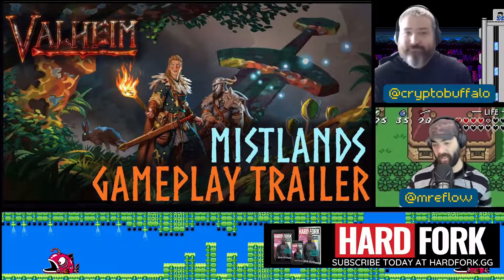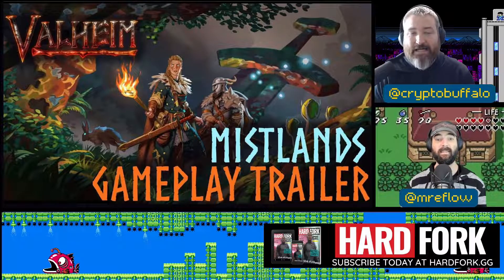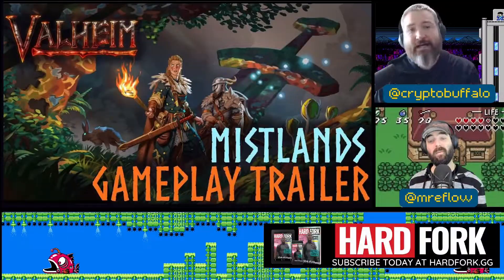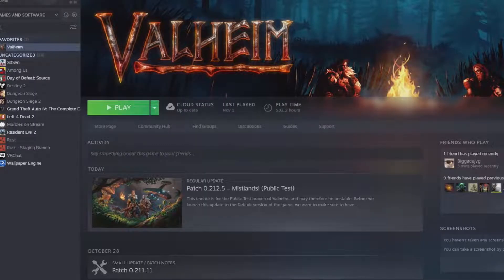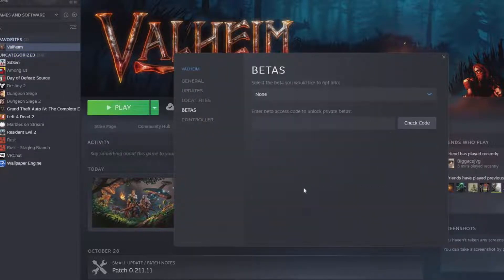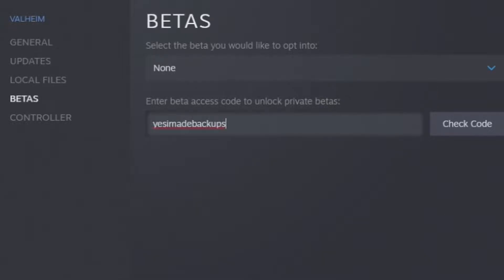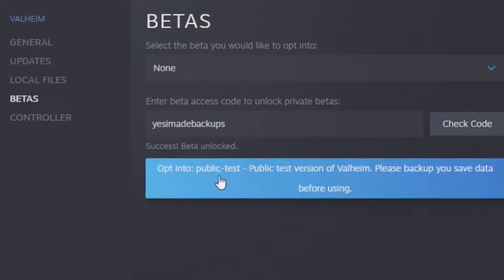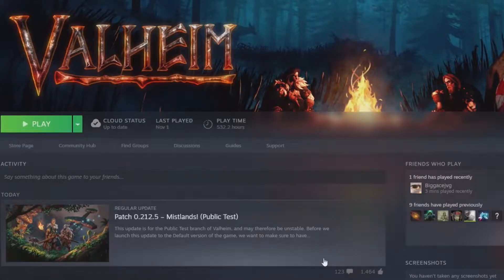Valheim Mistland is Here!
The trailer for Valheim dropped today as well as the playtest version of the game! Anyone can jump in and play around in the new Mistlands update.

Connect with Hard Fork Gaming!